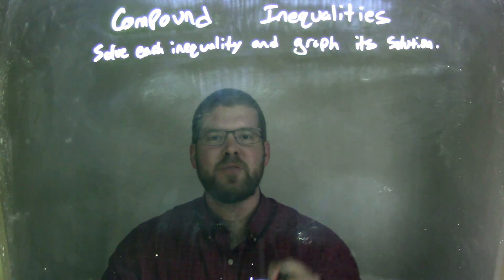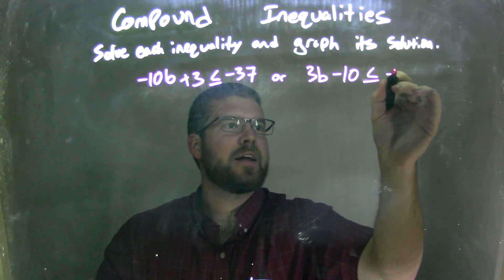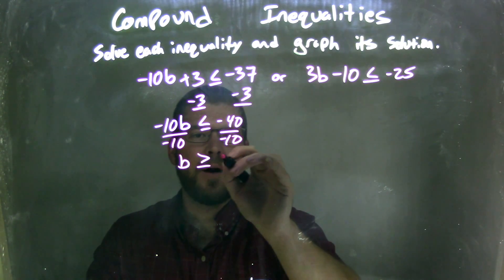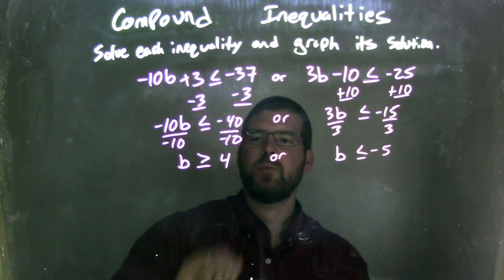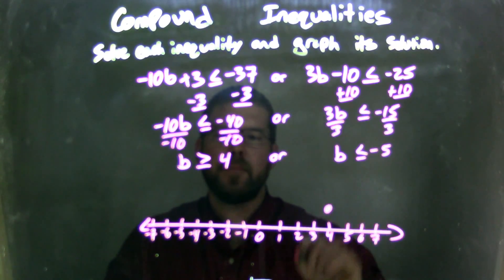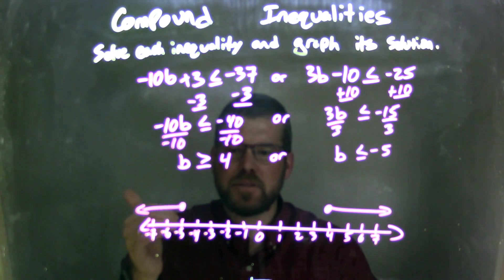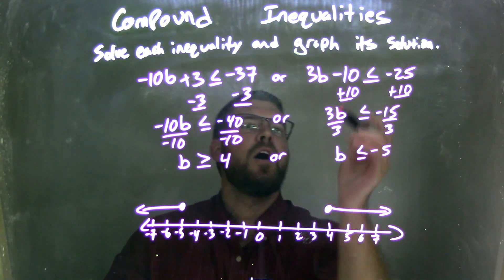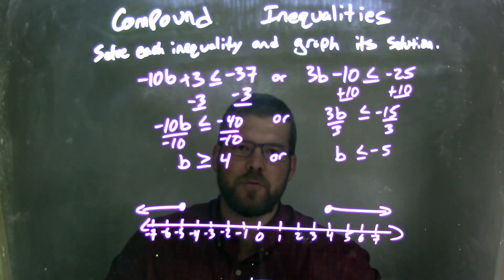Solve and graph -10b+3≤-37 or 3b-10≤-25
In this math video lesson on Compound Inequalities, I solve -10b+3 less than or equal to -37 or 3b-10 less than or equal to -25 and graph its solution.